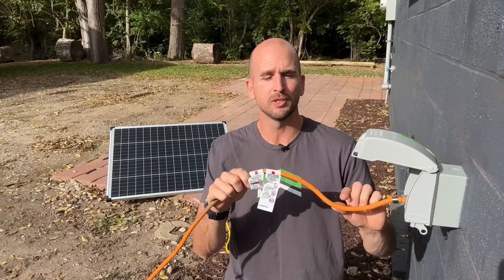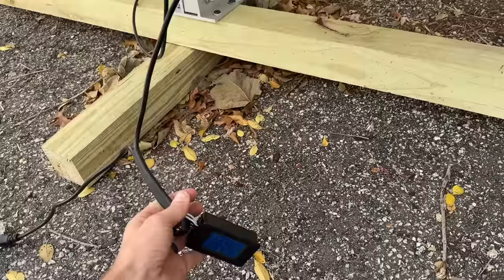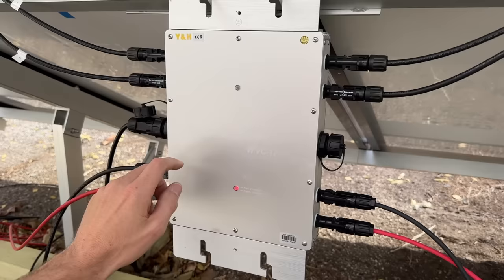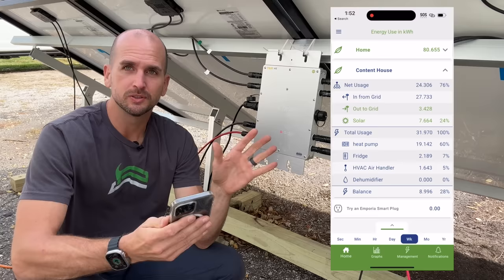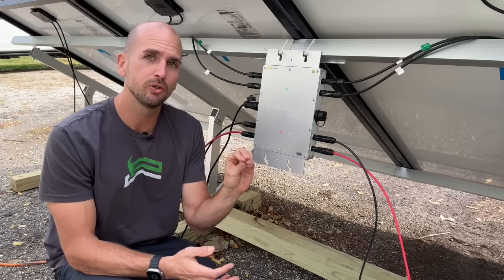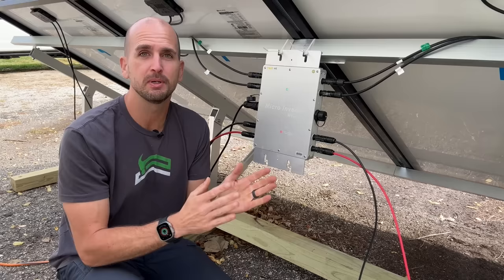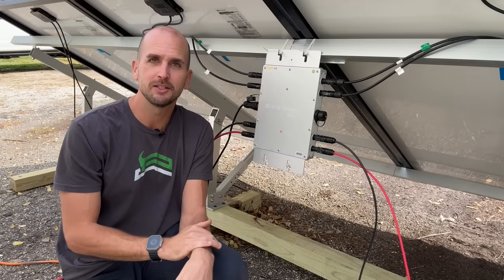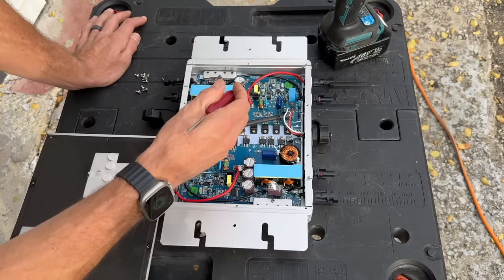Plugged A Solar Panel Into My Home For 7 Days | Here's What Happened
2 Panel Micro Inverter Unit (600W)
4 Panel Micro Inverter Unit (1200W)

I love the idea of "Plug-N-Play" solar but is this a feasible way to offset or eliminate your monthly power bill?  I tested out a product I purchased on Amazon which provides a way to plug into an exterior outlet and feed power into your electrical system.  Before you go out and purchase a similar product let me walk you through my results and also what you need to consider to have a safe and approved installation.